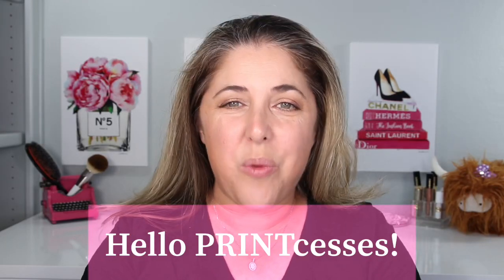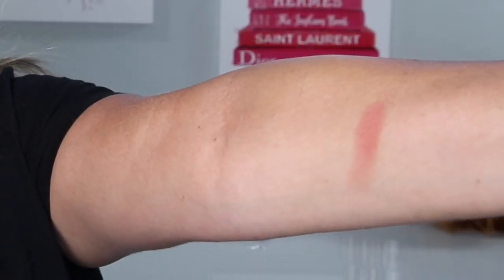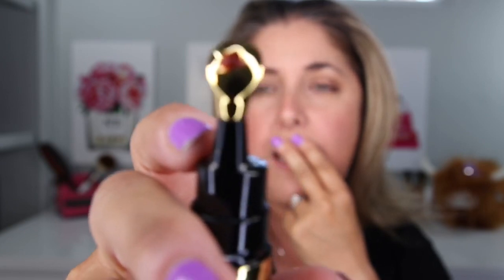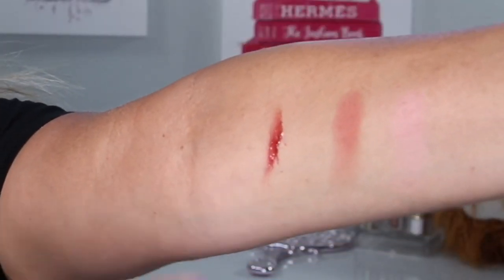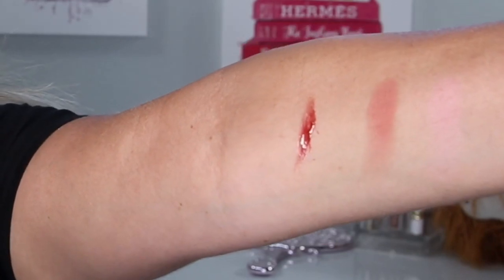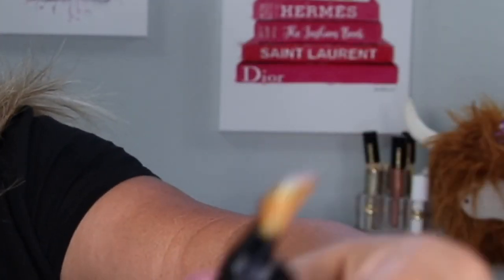NEW Hourglass At Night Collection Blush and Lip Treatment Oil, Plus New Sublime Flush, too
Hello PRINTcesses!

Now, let’s talk about the NEW Hourglass At Night Collection Blush and Lip Treatment Oil, Plus an Extra New Blush Sublime Flush shade, too!

Products Mentioned and Worn in this Video, all by Hourglass:
Ambient Lighting Blush in At Night
Ambient Lighting Blush in Sublime Flush, cos why not?
No 28 Lip Treatment Oil in At Night

Other Products Worn in this Video:
--Kevyn Aucoin Nude Skin Tint in Shade 5 Medium
--Dior Forever Skin Correct Concealer in 2.5 Neutral
--Scott Barnes Bronzing Powder in Bondi Beach
--Huda NYMPH Highlighting Powder
--Wayne Goss Kohl Eyeliner in Obsidian
--Hourglass Unlocked Mascara
--Hourglass Ambient Lighting Infinity Finishing Powder
--Mel Thompson x Sydney Grace Tiny Marvels eye palette

I bought all this stuff myself and all opinions expressed are my own, especially the really opinionated things.